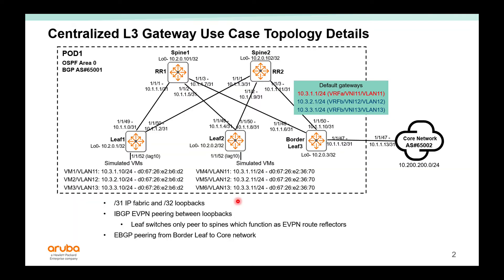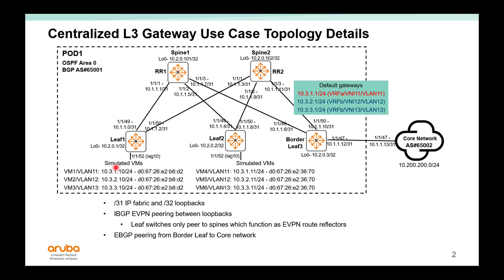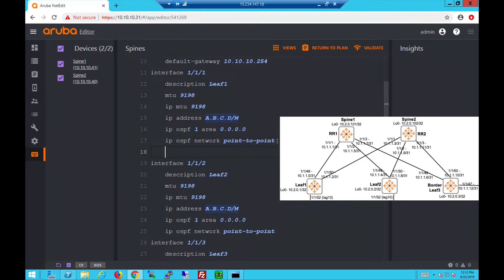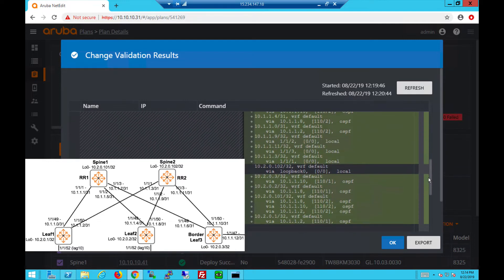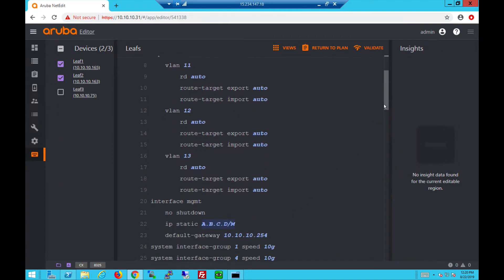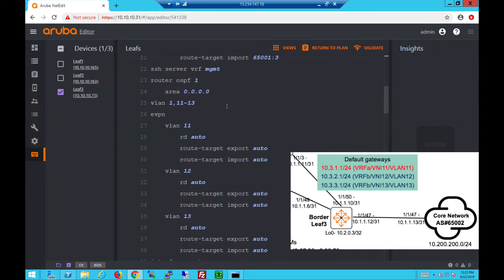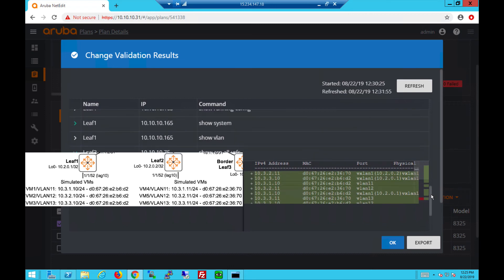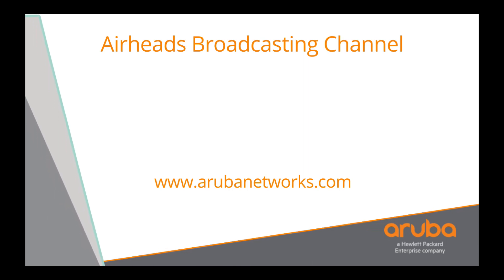Centralized L3 Gateway Use Case Demo - AOS-CX Data Center VXLAN EVPN Series 04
In this video, we will review the VXLAN, EVPN configs and verify the AOS-CX switches deployed in the Centralized L3 Gateway Use Case